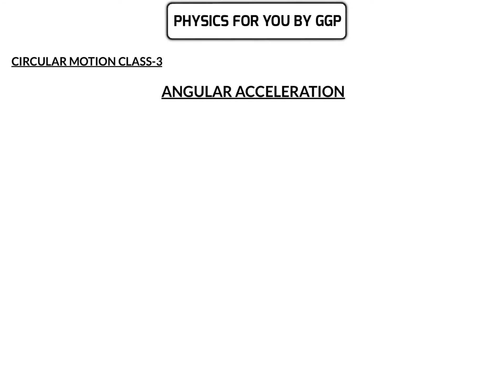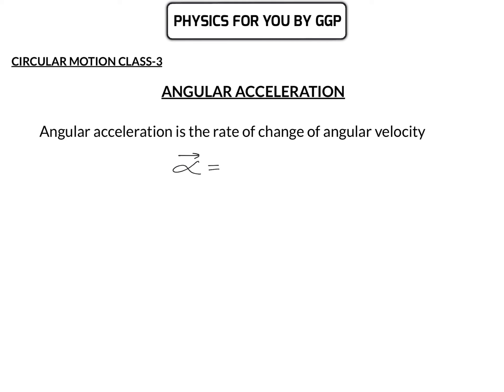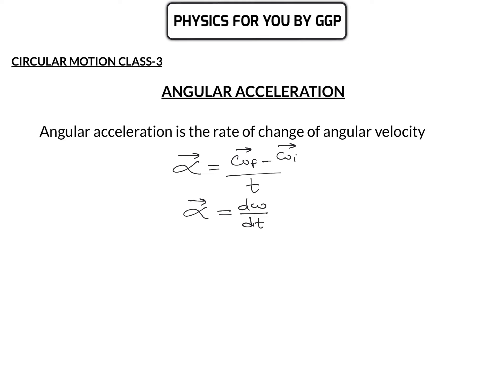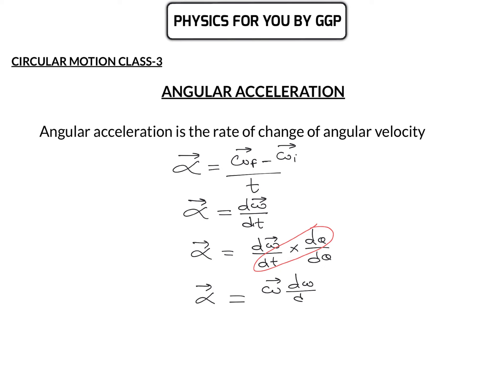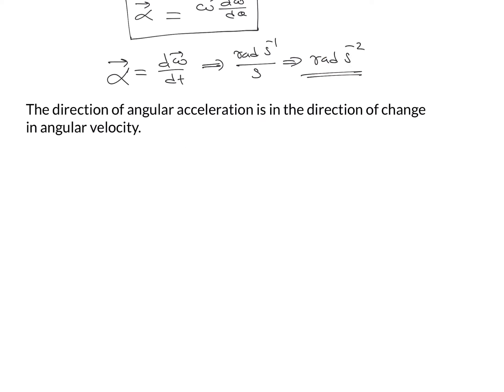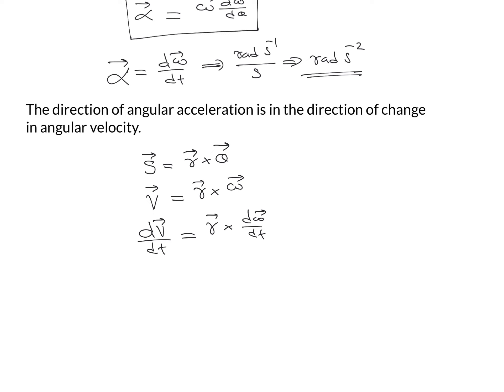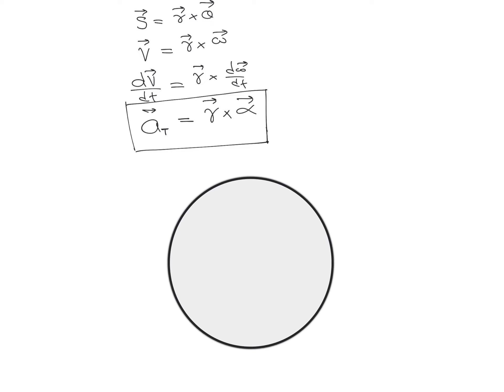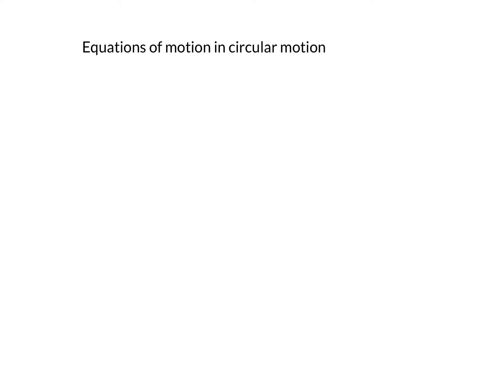ANGULAR ACCELERATION(CIRCULAR MOTION CLASS-3)